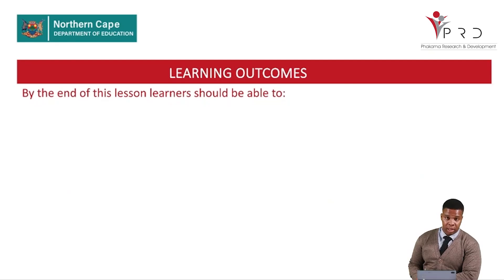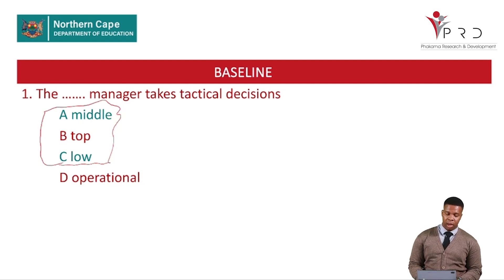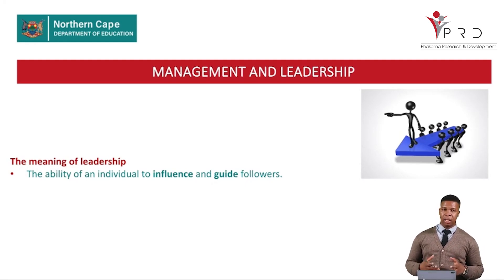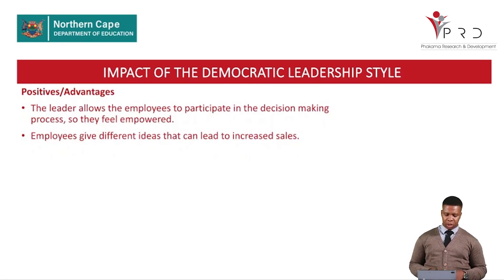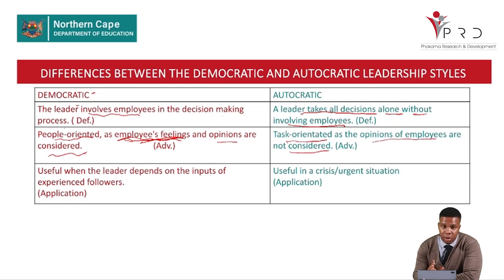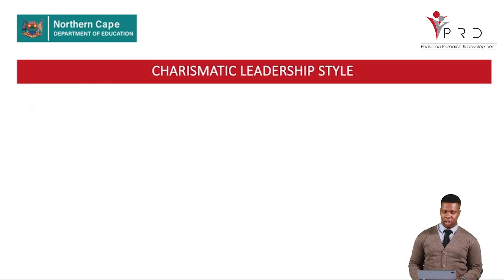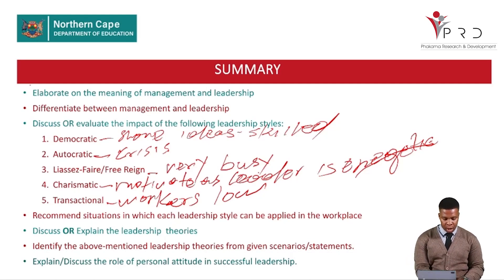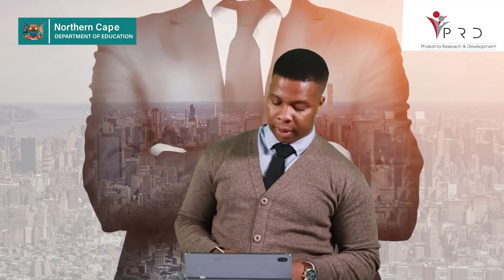BUSINESS STUDIES GRADE 12 MANAGEMENT AND LEADERSHIP REVISION